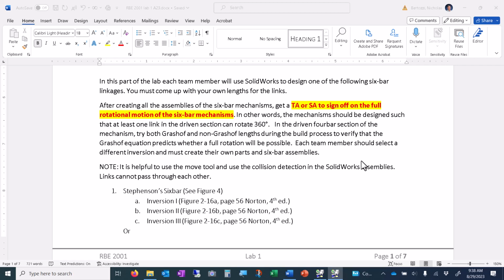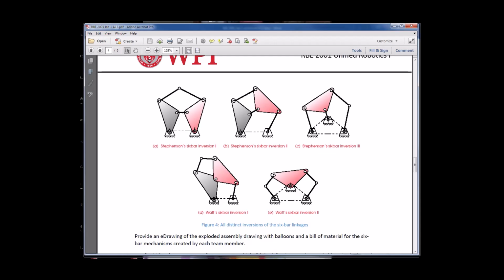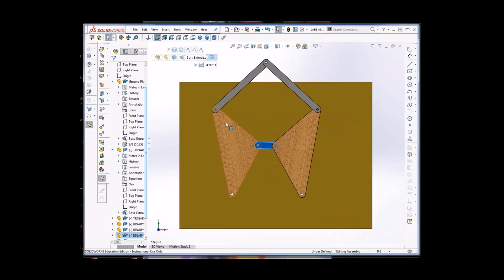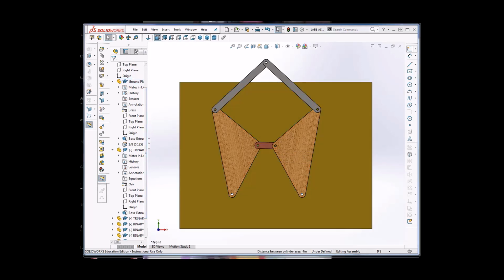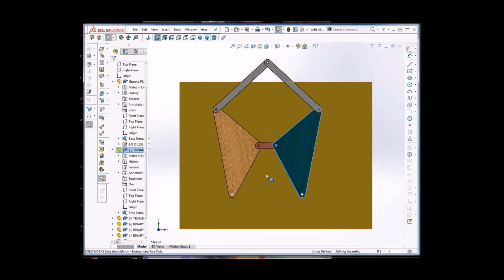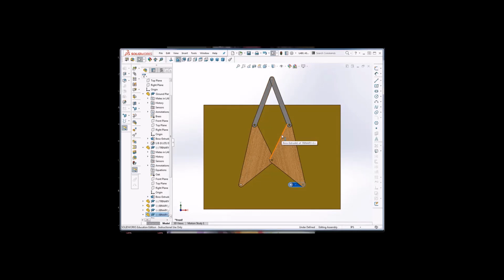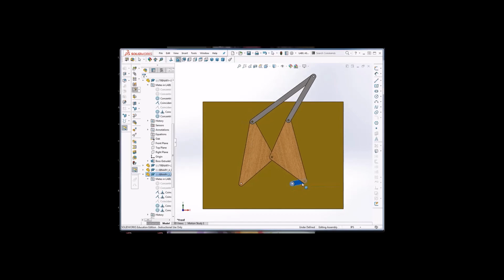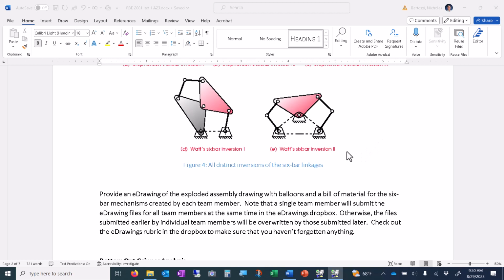RBE 2001 A23 Lab I Six Bar Tips